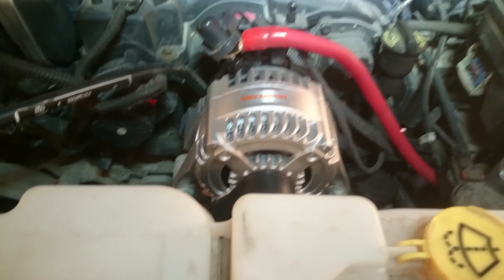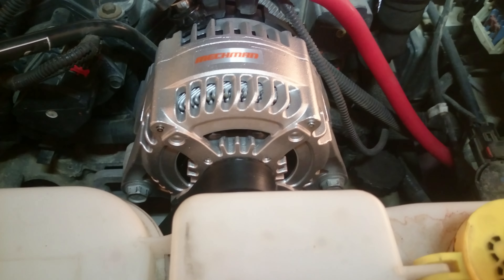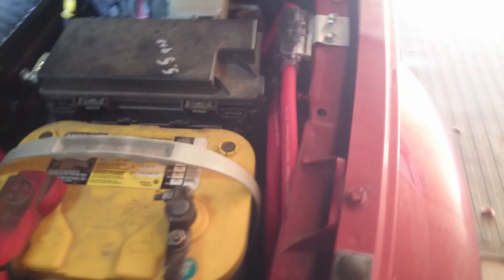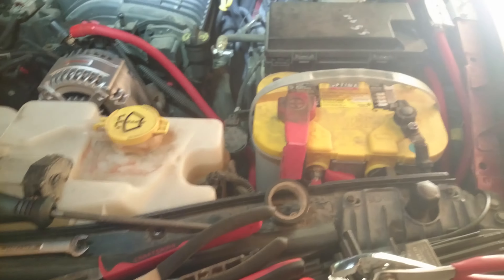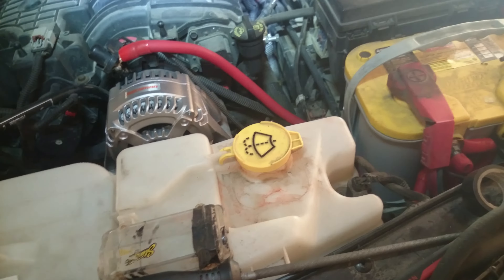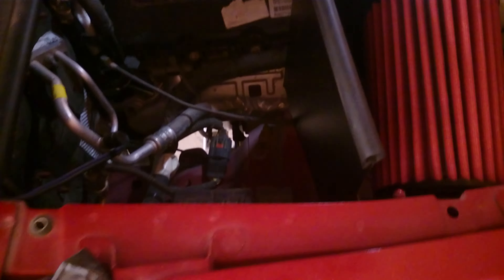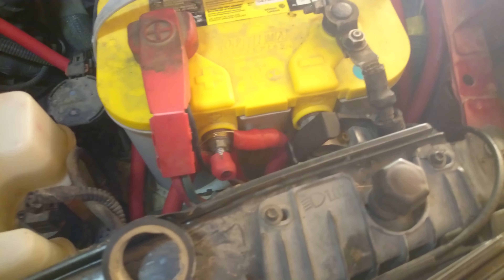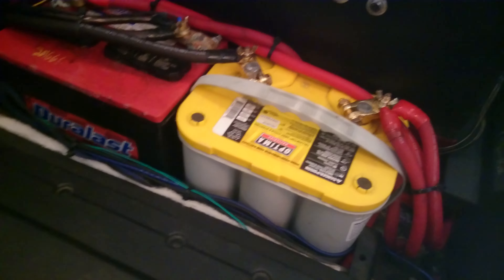Dodge nitro 240 amp alternator and fuse blocks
Installing some fuse blocks and cleaning up some wires and a look at the new alternator